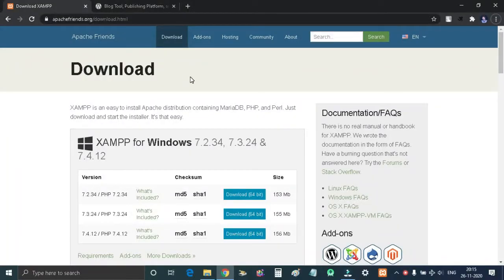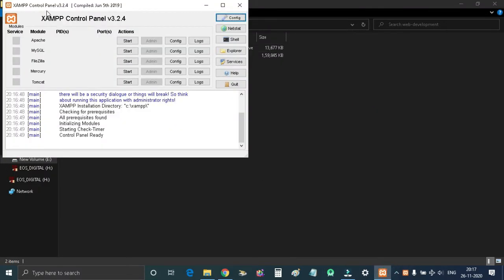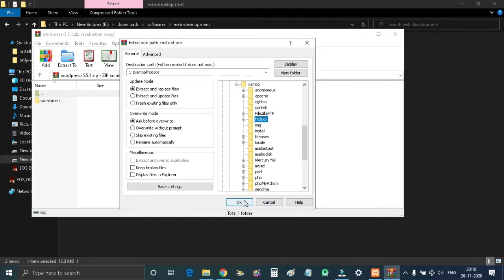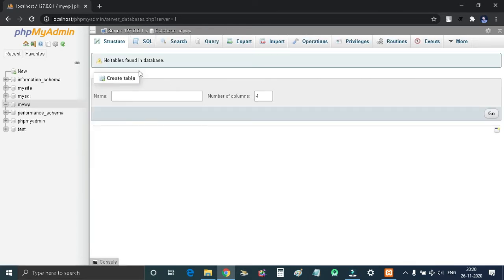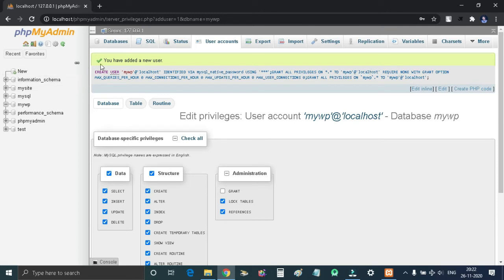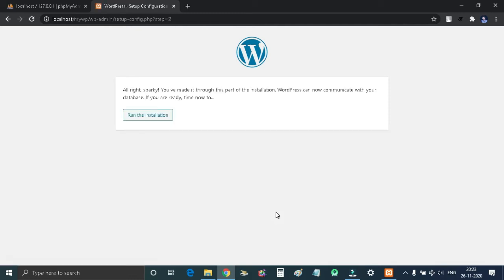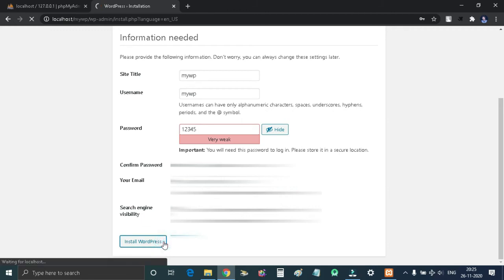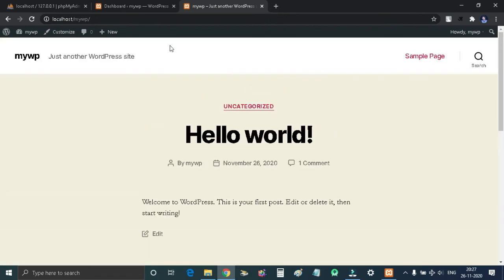Install WordPress on local Windows system using XAMPP Server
Learn how you can install WordPress site on your local Windows system using XAMPP Server without internet or hosting plan. Follow step by step WordPress installation on Windows tutorial for free. You can use WordPress on your local computer without internet. WordPress localhost installation helps you to practice or learn WordPress without buying any hosting plan. You can create local WordPress website for free using XAMPP server on Windows 10.

Video chapters:
0:00 Introduction
0:29 How to download XAMPP and WordPress for free
1:07 How to start Apache server and MySQL from XAMPP control panel
2:18 How to install WordPress on Windows system
3:27 How to create database and users in PHPMyAdmin
5:03 Complete WordPress installation

Follow Only WordPress on social-media